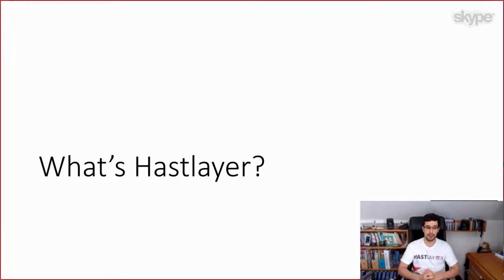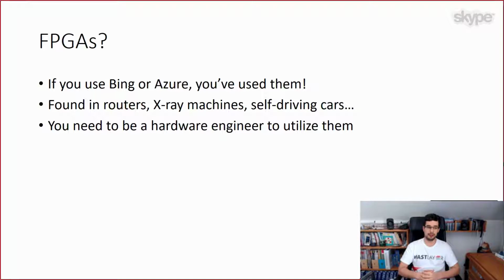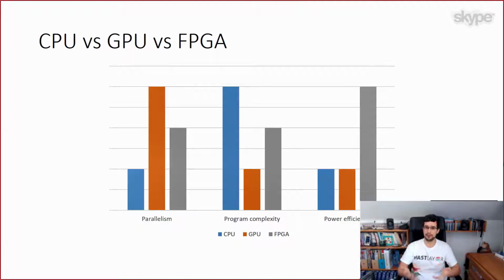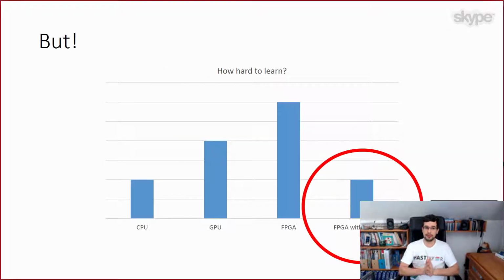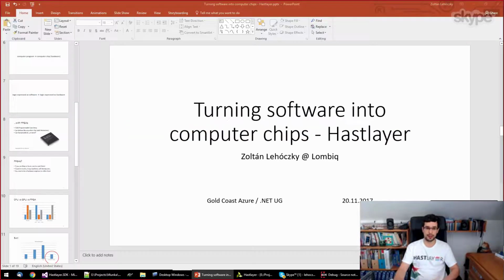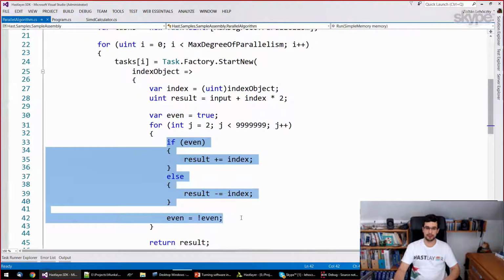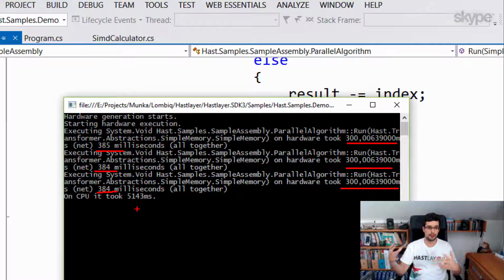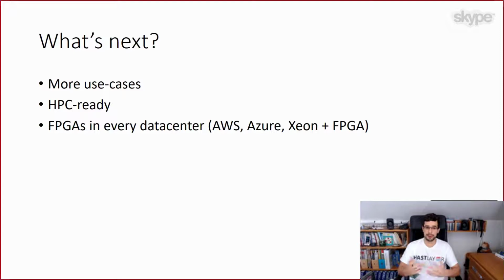Turning Software Into Computer Chips by Zoltán Lehóczky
Hi everyone,

thank you again for welcoming me, you were a great crowd! I really hope turning software into computer chips is as exciting to you as it is to us. I feel we're at an interesting new era with reconfigurable computing accessible to everyone.

You can use Hastlayer for free! Otherwise if you'd read some more, start The SDK that I also used for the demo, which includes the documentation on how you can start, is

The FPGA I've used during the demo is the Nexys 4 DDR that you can buy (it's manufactured by the company Digilent, we have nothing to do with them).

Are you ready to *be* the hardware? :)

Zoltán